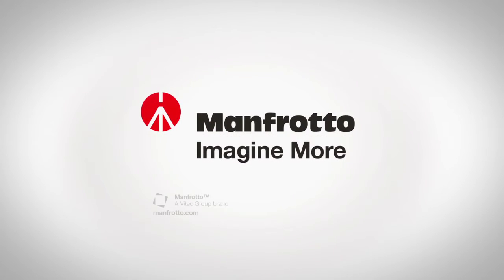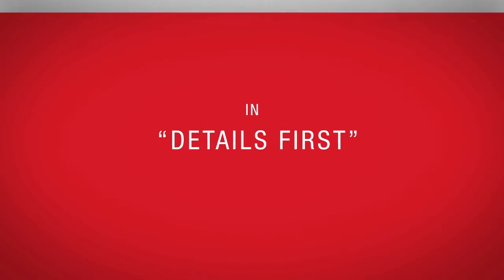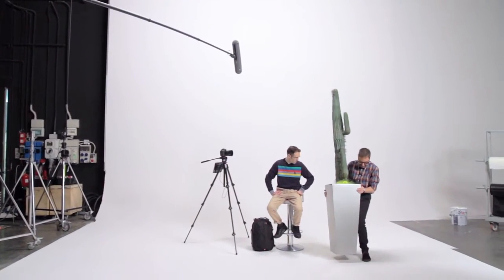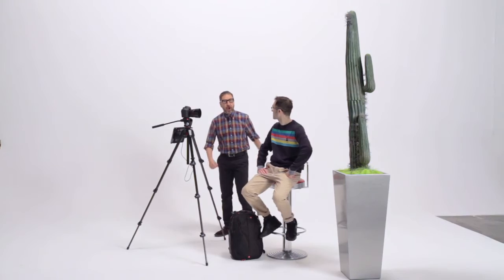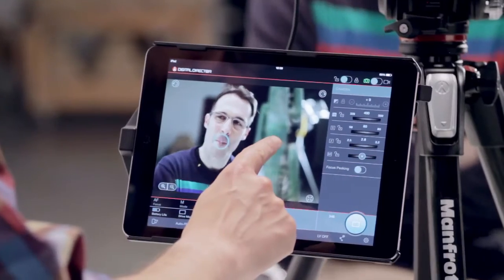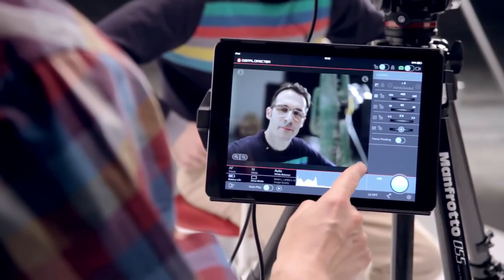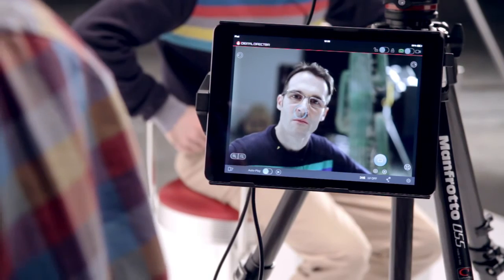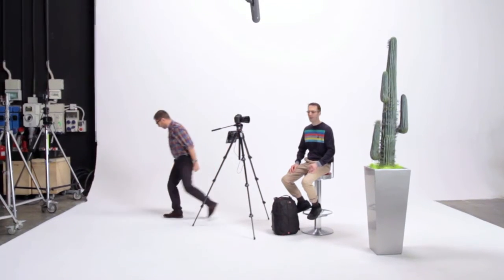Manfrotto Digital Director - Photo Phil and Video Phil: Details first (3 of 7)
Photo Phil and Video Phil look at the focus feature on the Digital Director.
In this clip they explain how to set up focus for your shoot.